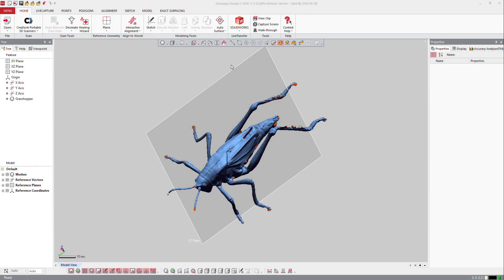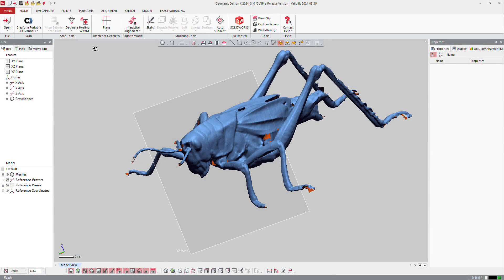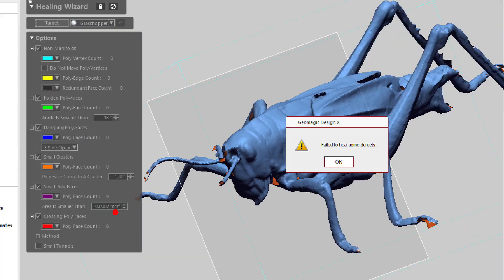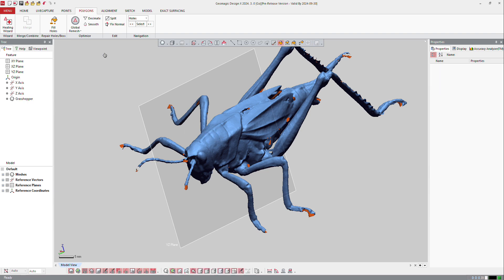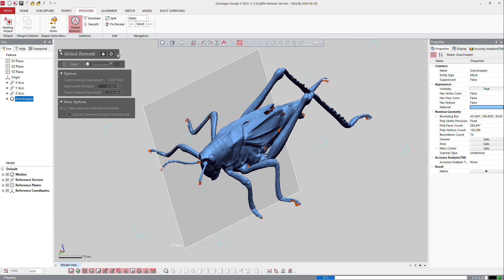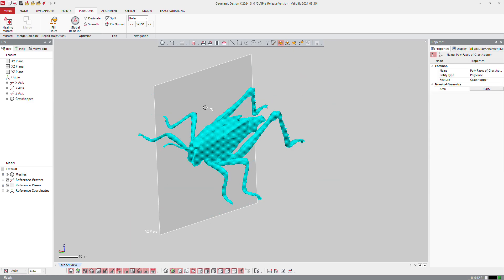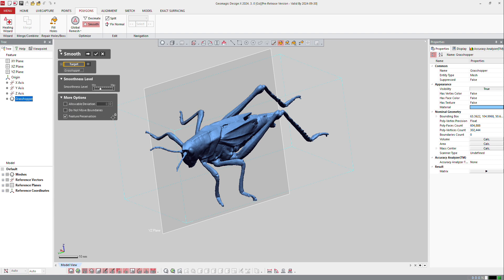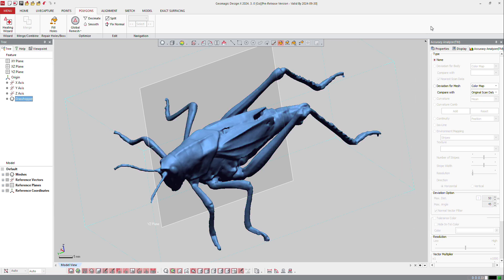Basic Mesh Tools | Geomagic Design X Tutorial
This tutorial covers the Basic Mesh Editing Tools in Geomagic Design X, available in the Go, Plus and Pro plans.
- Healing Wizard
- Fix Normal
- Global Remesh
- Fill Holes
- Smooth
- Split